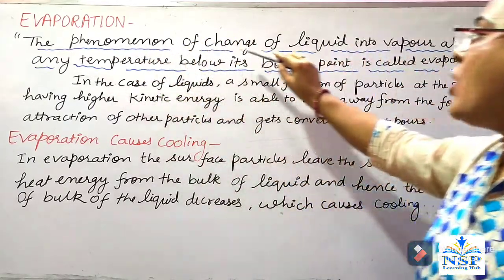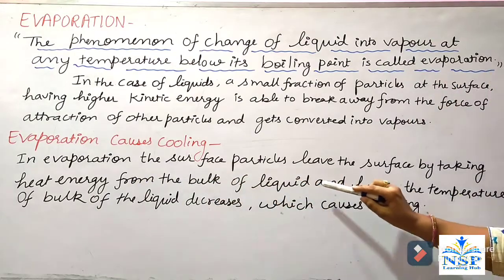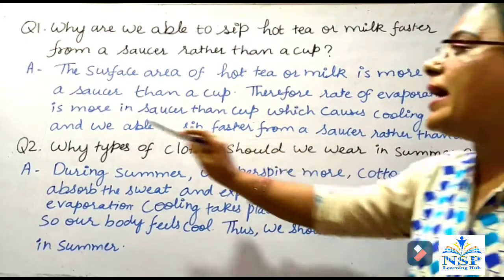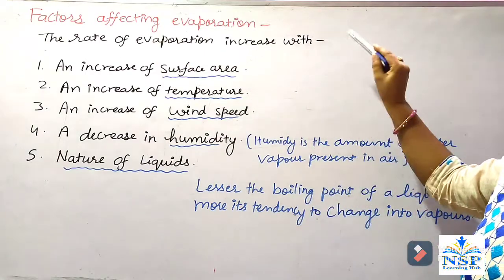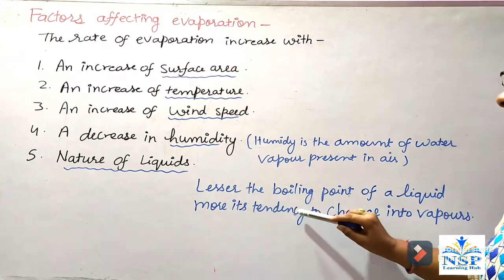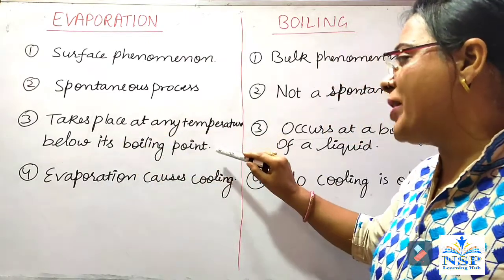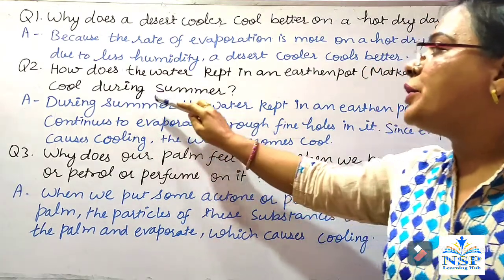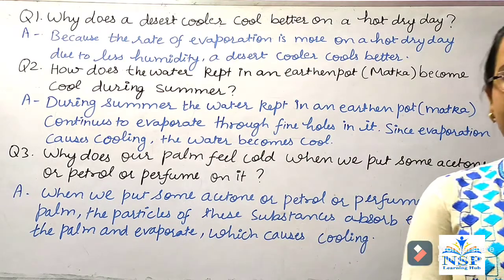Matter in our Surroundings #4 Evaporation